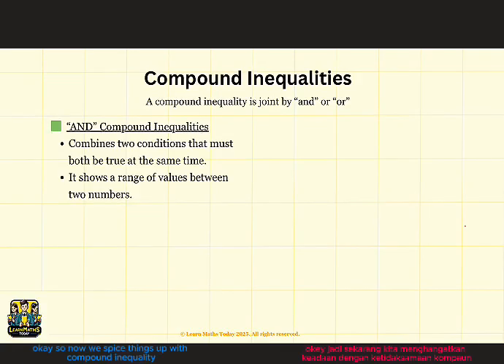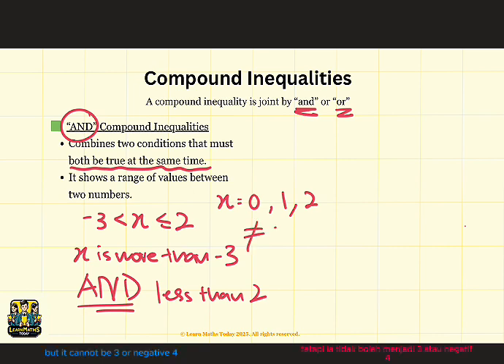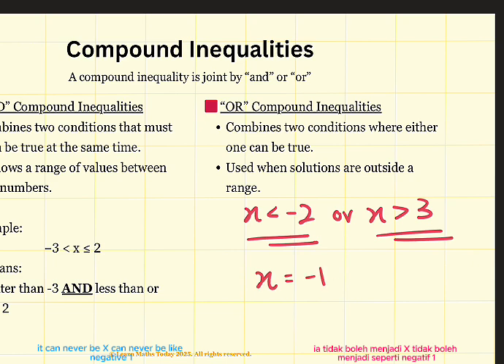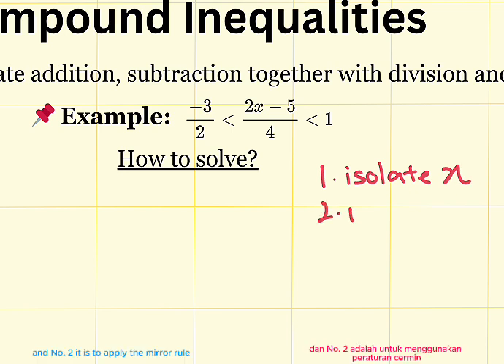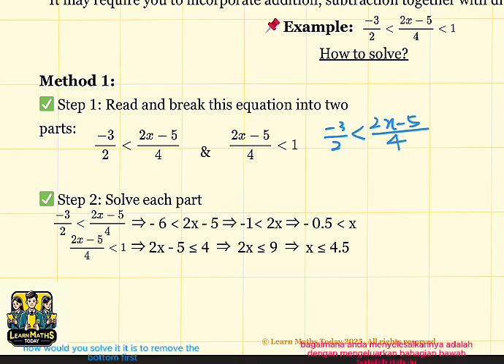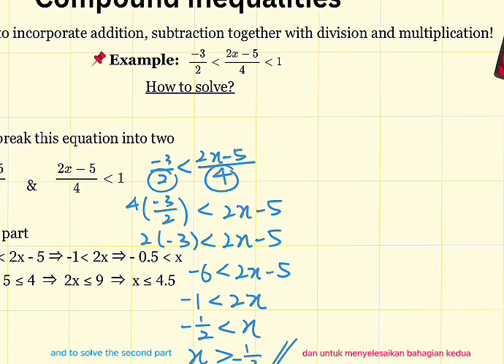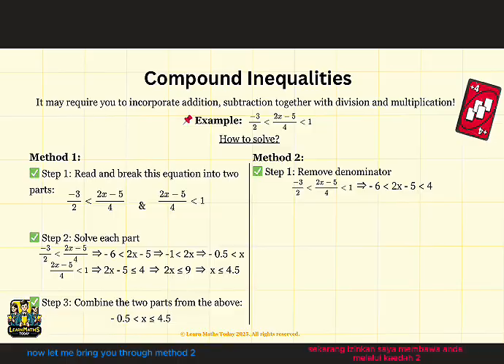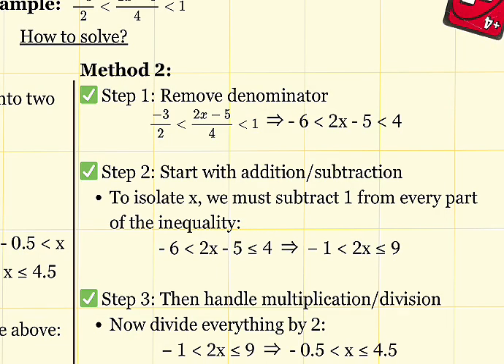Compound Inequalities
In this video, we dive into compound inequalities — what they are, how to solve them, and how to represent their solutions clearly on a number line.

✅ Learn the difference between “and” (conjunction) and “or” (disjunction)

✅ Visualize both types on a number line
✅ Step-by-step working and real examples
✅ Aligned with O-Level and secondary math curriculum

This is a must-watch if you're ready to go beyond simple inequalities and tackle combined solution sets with confidence.

Thank you Angela Khoo for preparing the slides and recording.